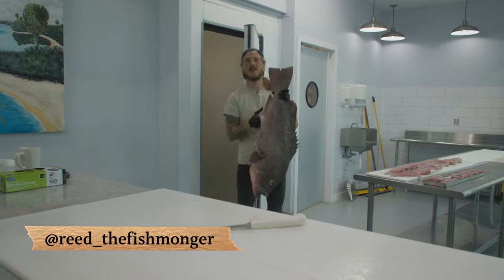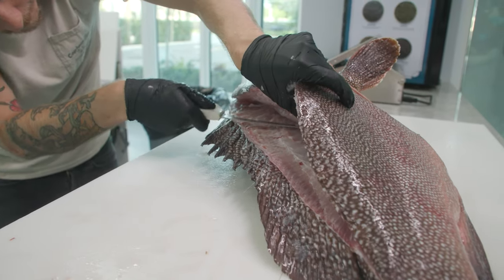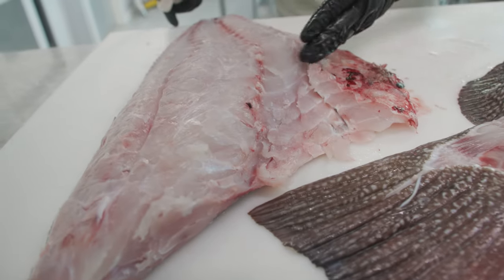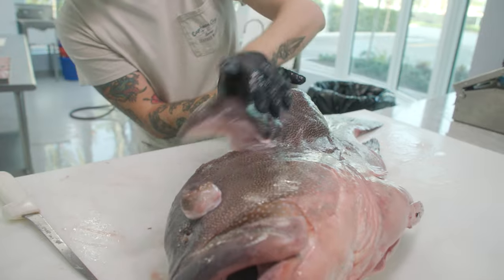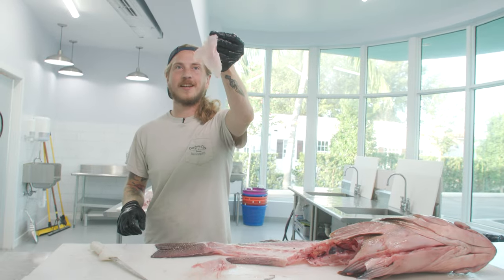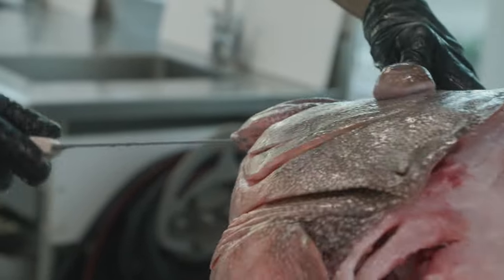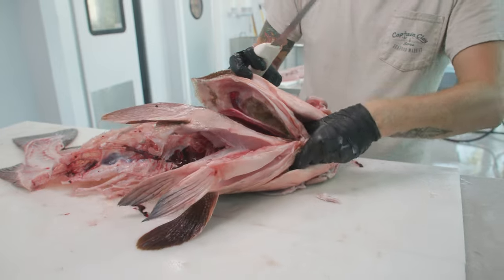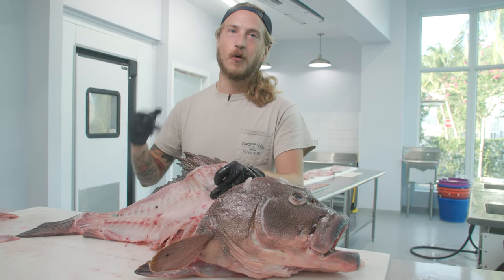How to Fillet Kitty Mitchell Grouper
What's up ya'll! Here are some ways to harvest every edible part of an exotic Kitty Mitchell Grouper!

In this video, I'll show you an efficient way to process a whole Kitty Mitchell Grouper using simple, step-by-step instructions. I'll cover everything from knife skills to filleting techniques. This fish cleaning tutorial is perfect if you're looking to start using fish collars, throats, cheeks and rib meat while cooking whole fish at home!

MB01M16GBB55PTX